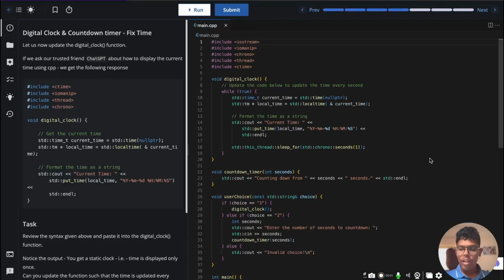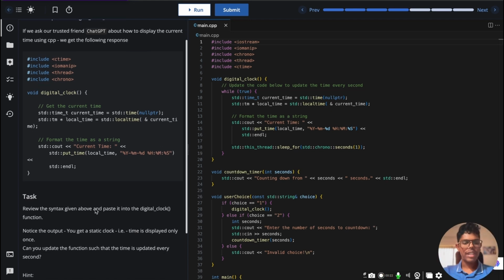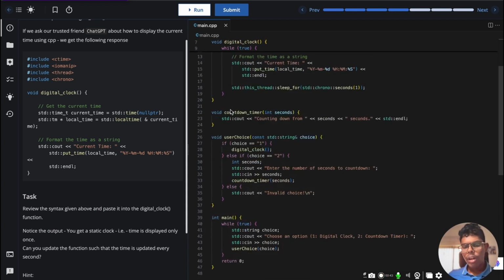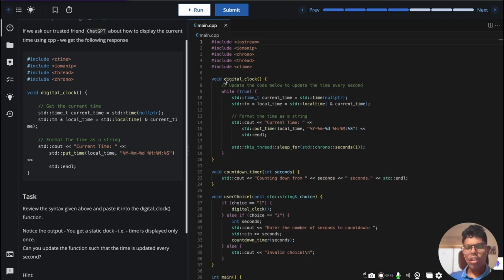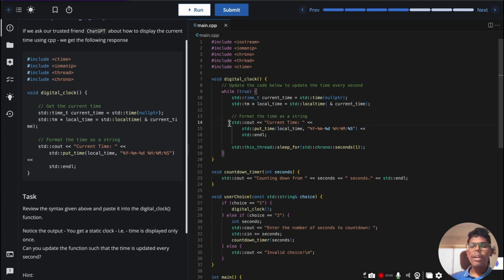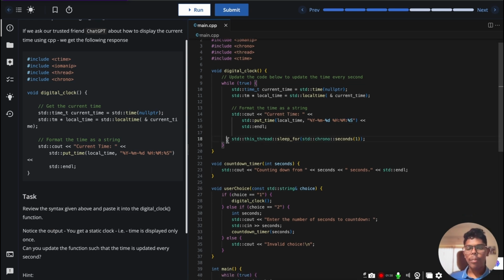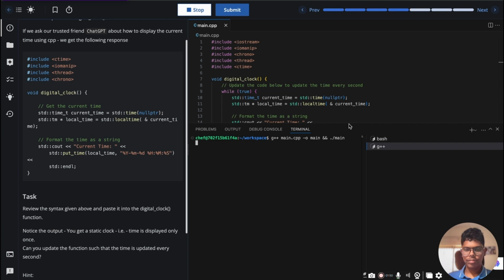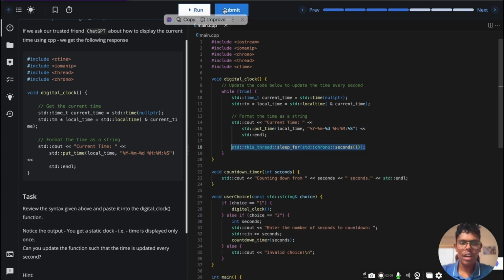Digital clock & Countdown timer (Part-2) | C++ Projects for Beginners